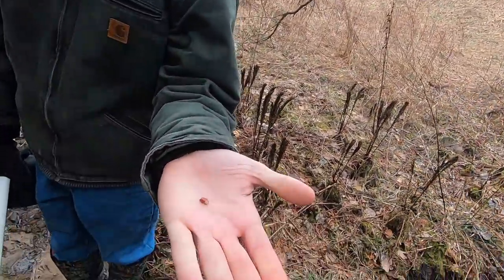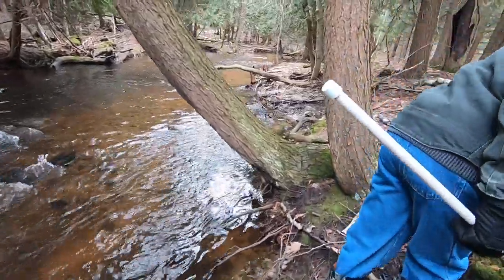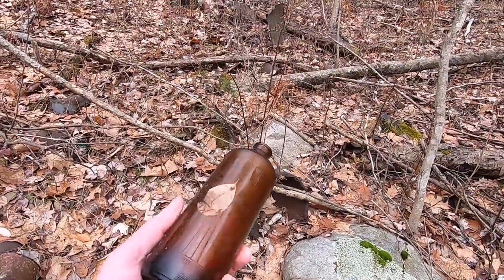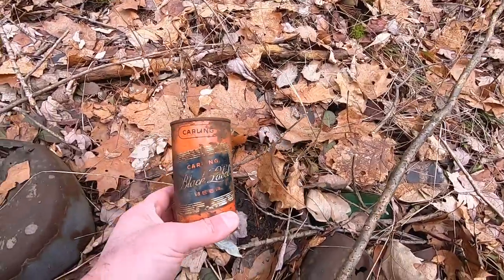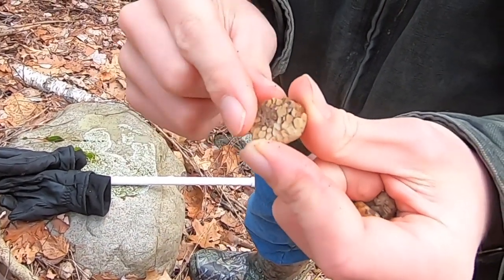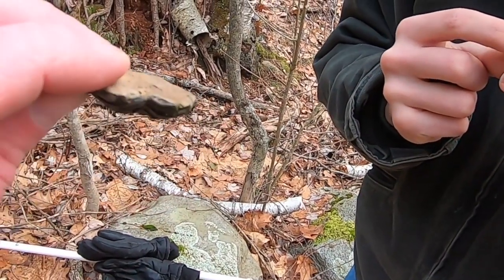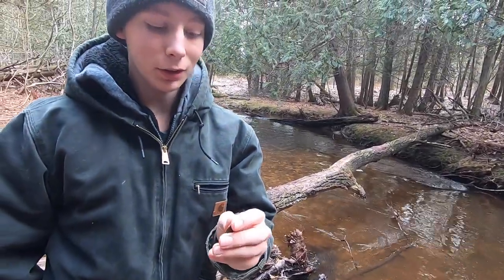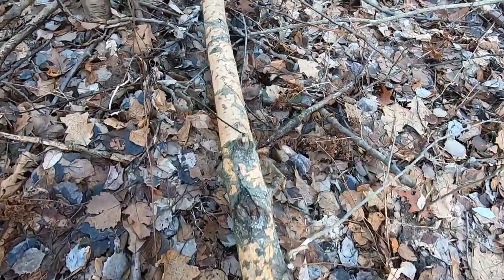Did we Find a Huge Trilobite in Black River?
My neighbor Sam and I go rock hunting in Black River, Michigan.  We may have found a really big trilobite.